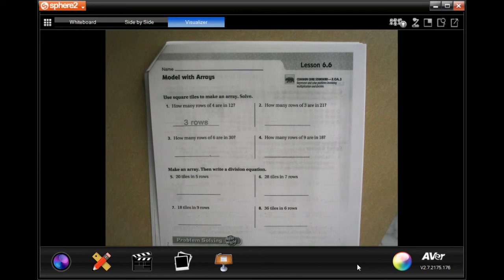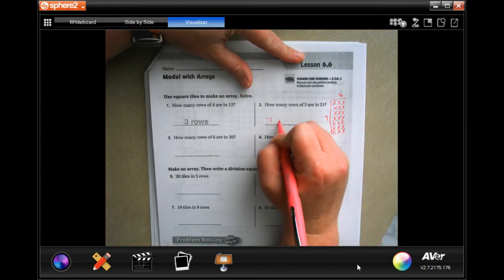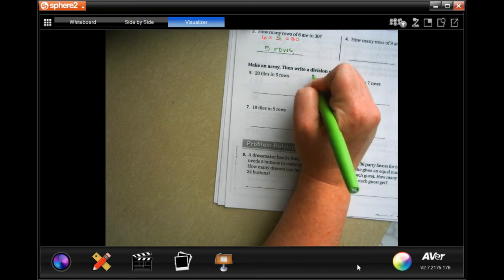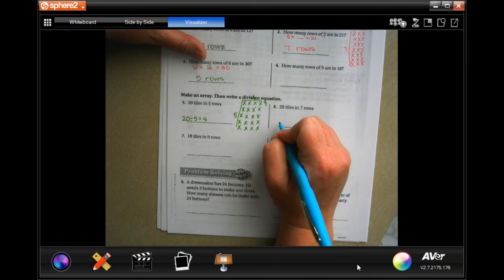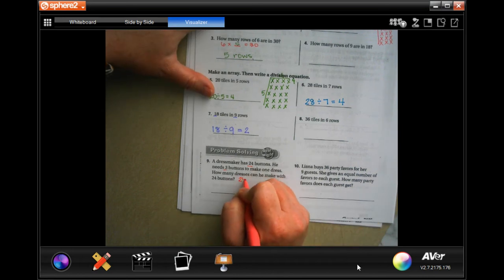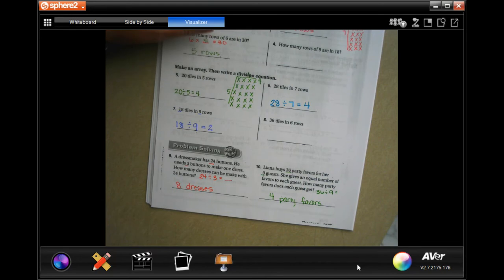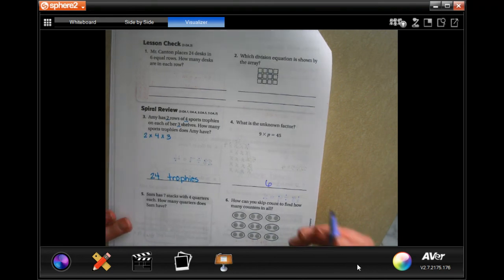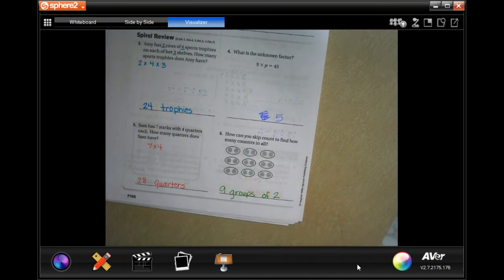3rd Grade 6.6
Model with Arrays